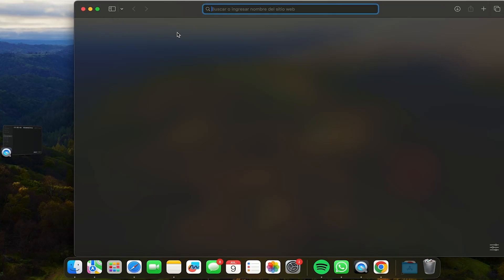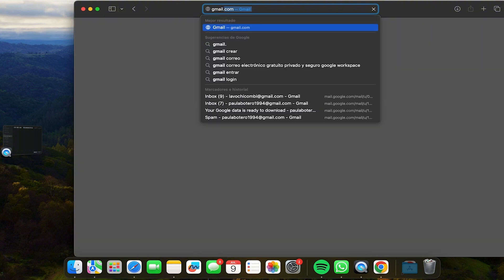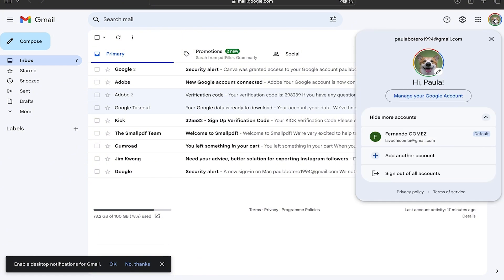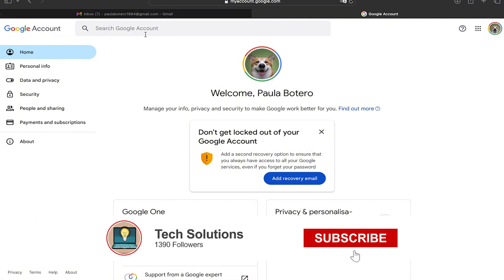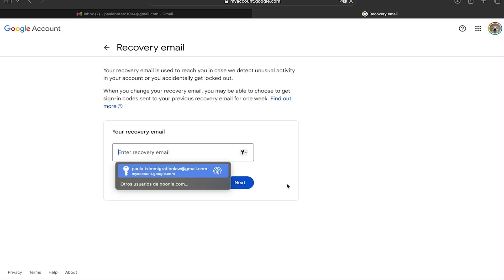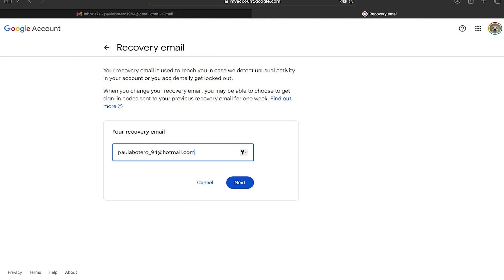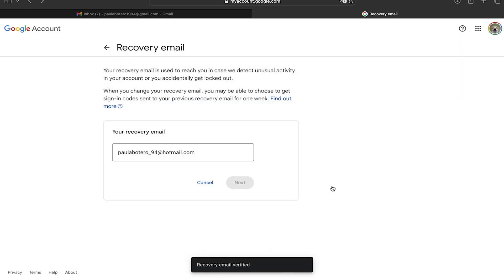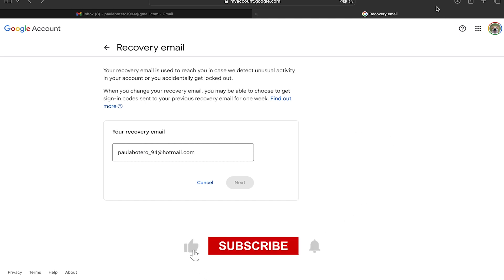How To Add Recovery Email in Gmail (Easy Guide)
How To Add Recovery Email in Gmail Easy Tutorial